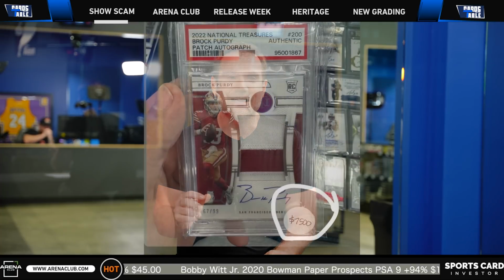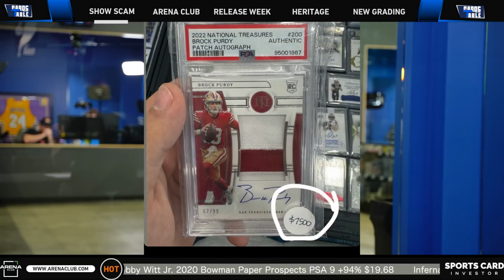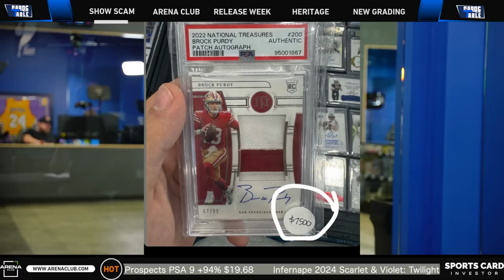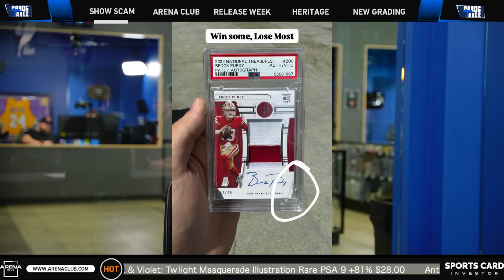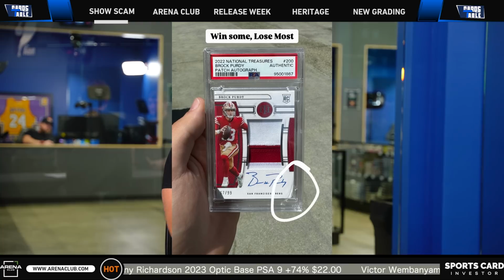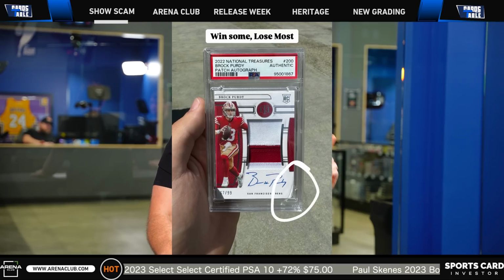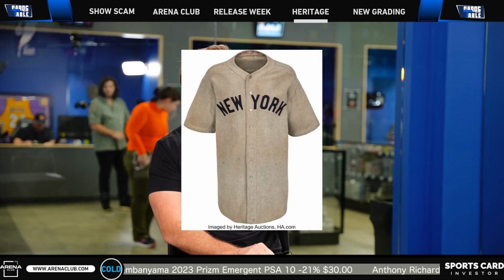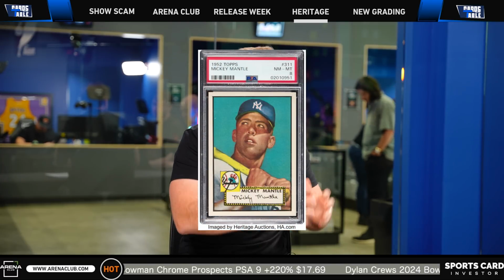Dealer SCAM or Foolish Buyer? Card Show Deal Gone Wrong!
A $7500 scam deal
A big release week ahead
Heritage Auctions record breaking weekend
Fanatics and CGC new grading parternship